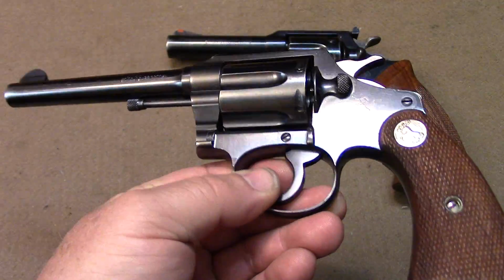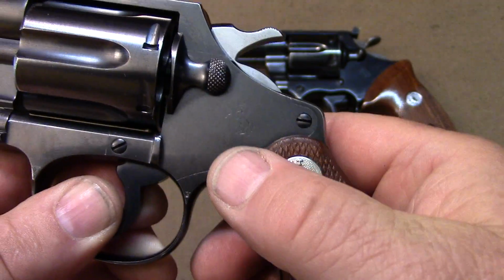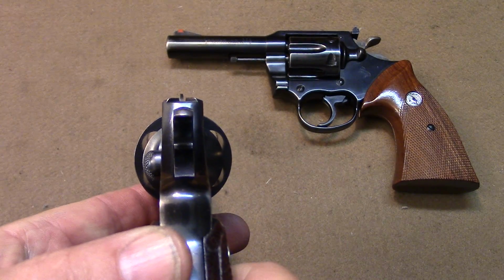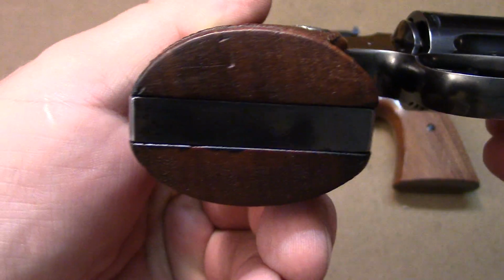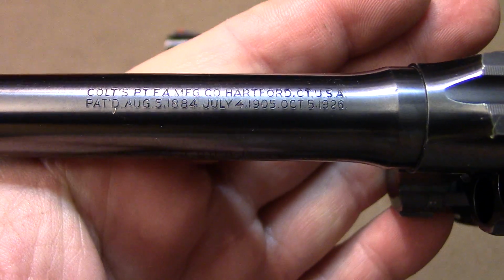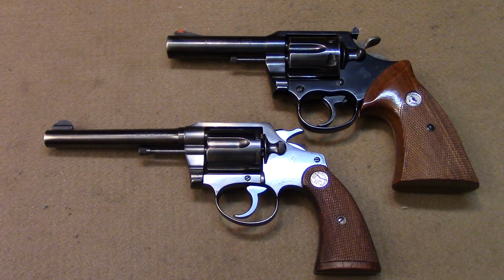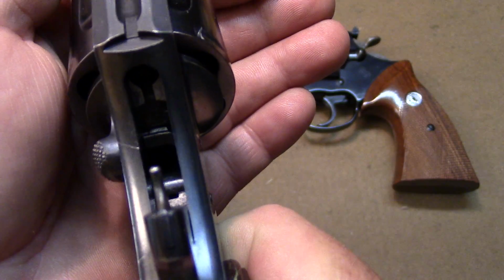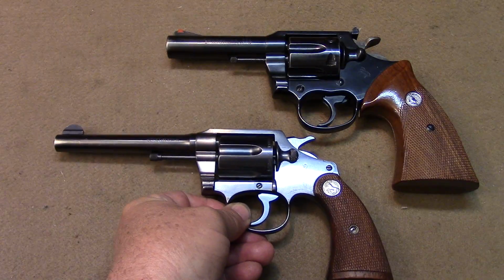Collections -1938 Colt Police Positive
A new addition to the Colt collection - a colt 38 special Police Positive manufactured in 1938.